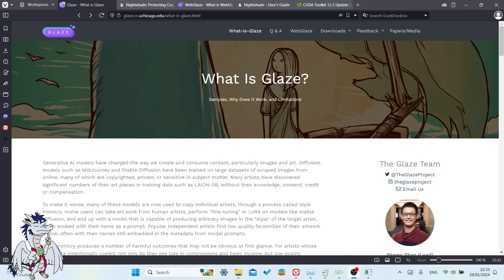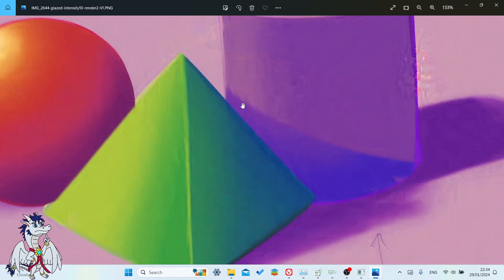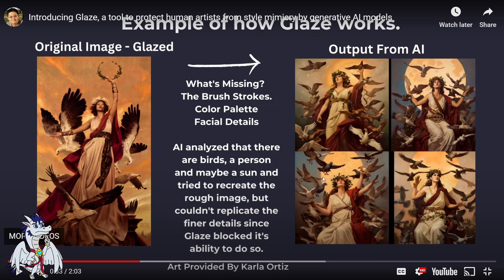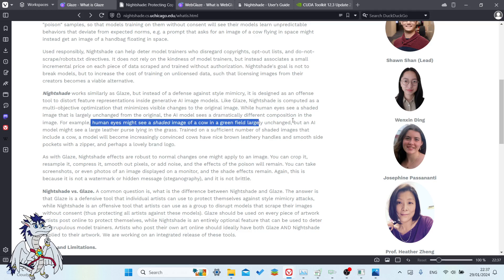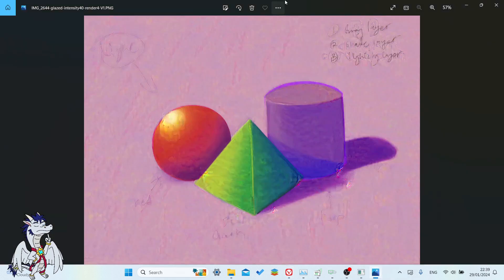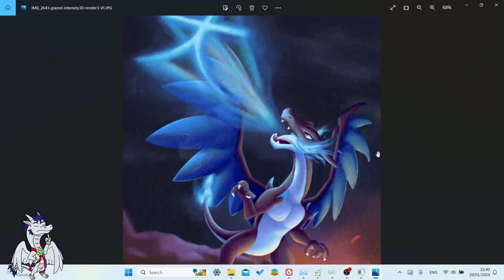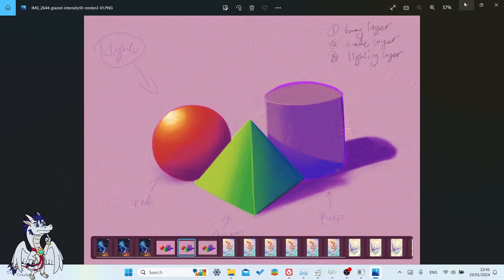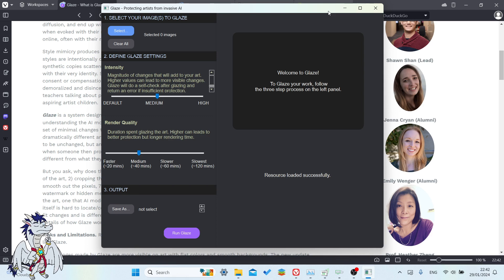How to protect your Art from AI. (Glaze and NightShade Overview)